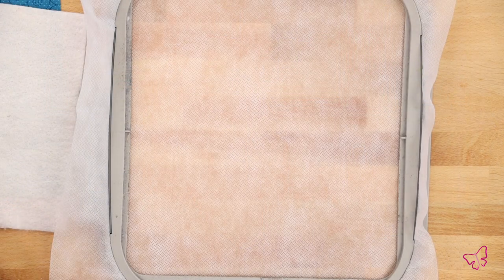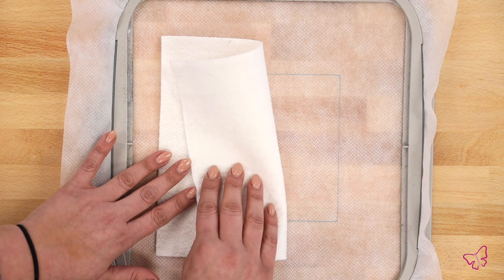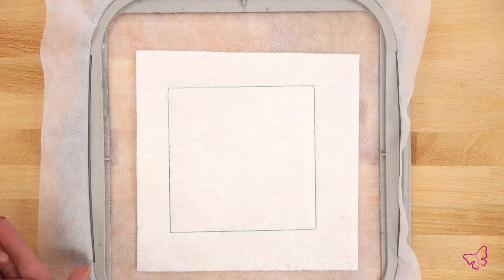Standard Embroidery from Anita's Fundamentals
Join Lauren as she walks you through the Standard Embroidery technique.  Once you master this basic technique, you can apply your skills to tons of other embroidery projects! This design can be found in our Anita's Fundamental Curriculum.